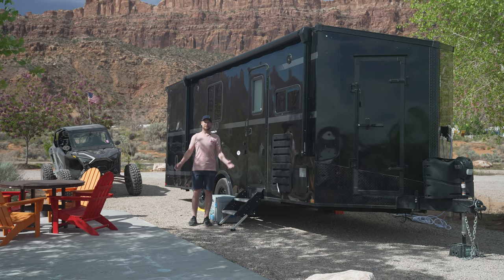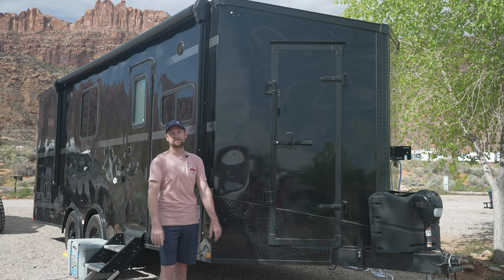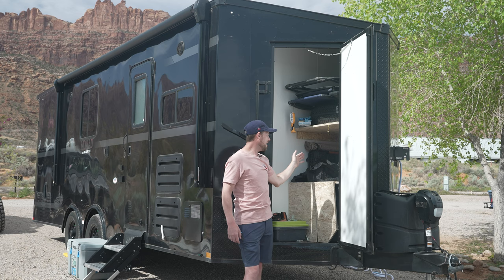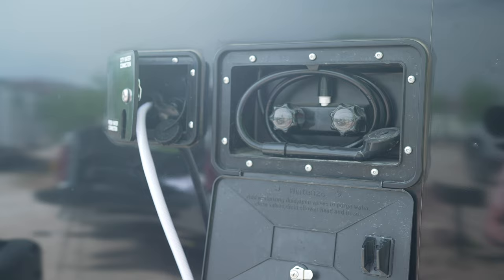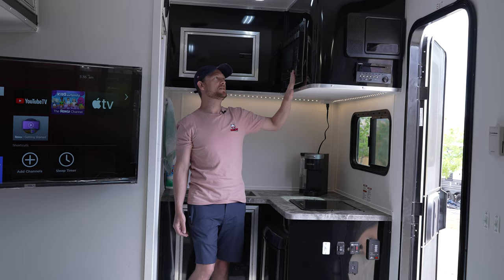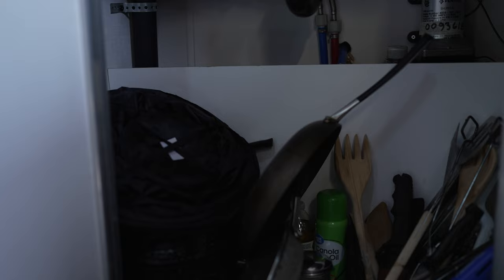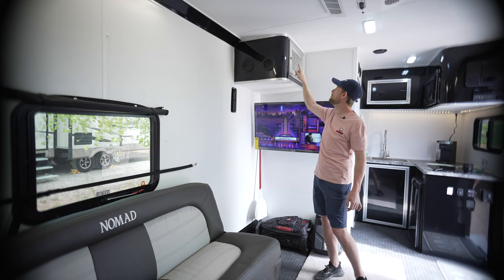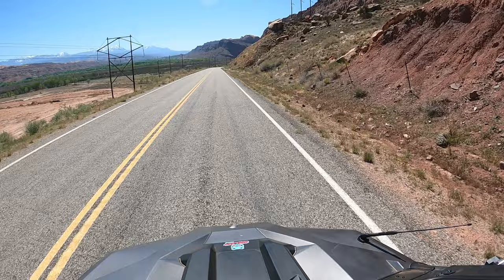Stealth Nomad 22FK Toyhauler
We took a full look at the 2022 Stealth Nomad 22FK Toyhauler. We were on the search for a 1/2 ton towable Toyhauler that could fit our long travel Polaris RZR Pro XP, that's much wider than the new Pro R. If it fits our machine, it will definitely fit yours. Now... What did we need to do to make it fit?

Links:
Clothing Storage
Onan Portable Generator
Equalizer Hitch
Rhino Sewer Hose
Rivets for Quick Release of Couch